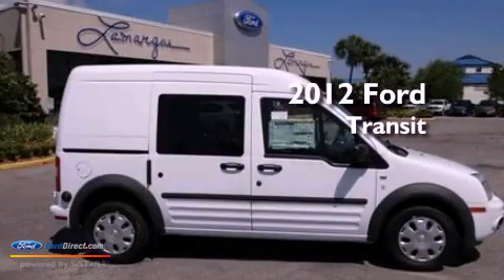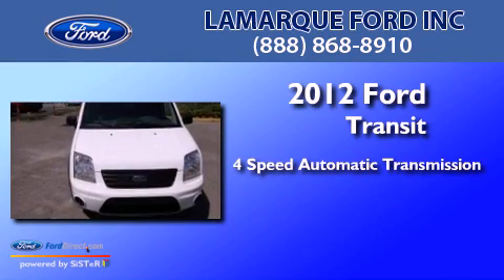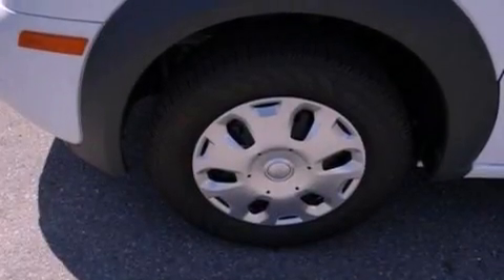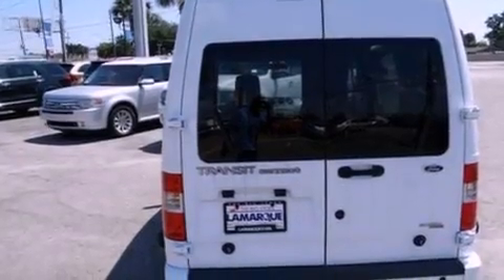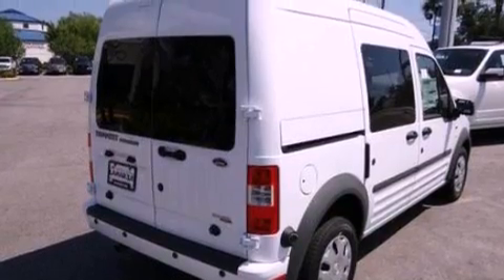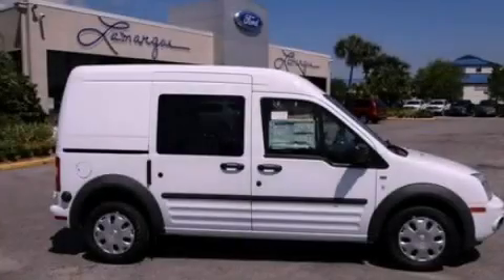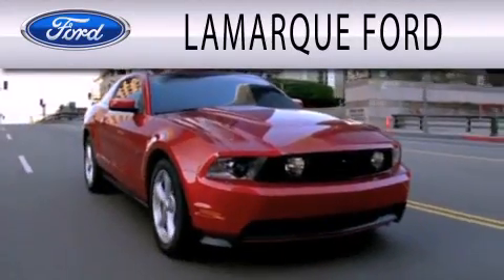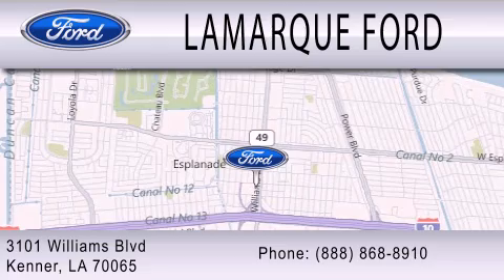2012 Ford Transit Kenner LA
Year : 2012
 Make : Ford
 Model : Transit
 Engine : 2.0L I4 16V MPFI DOHC
 Trans . : 4-SPEED AUTOMATIC
 Exterior : 4 WHEELBASE

 Interior : DARK GRAY
 Stock : CT092774